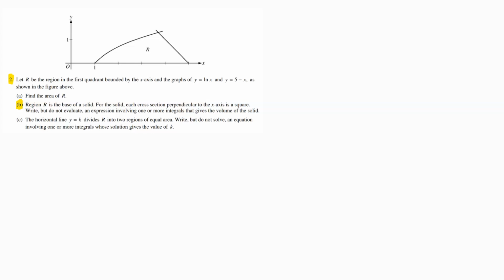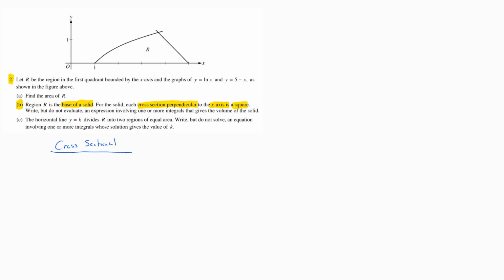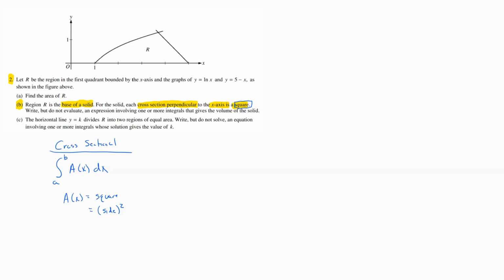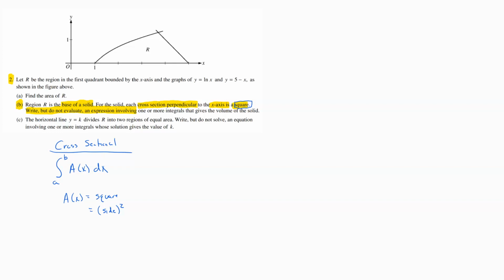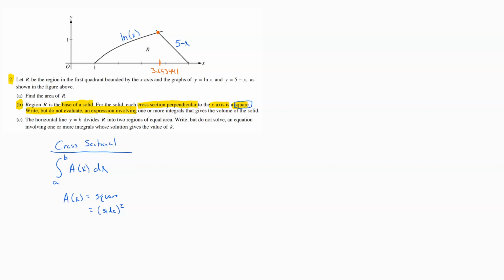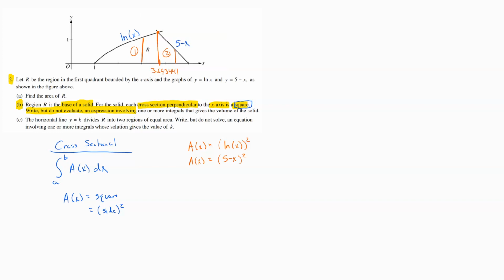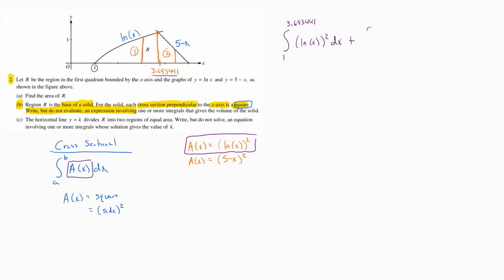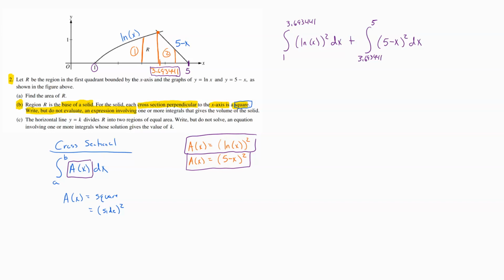2012 AP Calculus AB Free Response Calculator Required Q2b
In this video I provide a step-by-step walkthrough for how to successfully complete (and earn the max points possible) the Question 2b from the 2012 AP Calculus AB Free Response Calculator Required section.
This video covers how to setup a cross sectional area volume definite integral to determine the volume created by the given region.